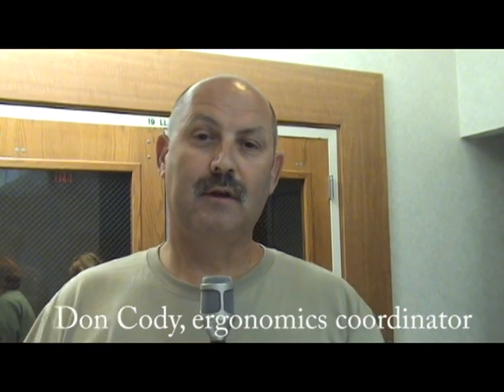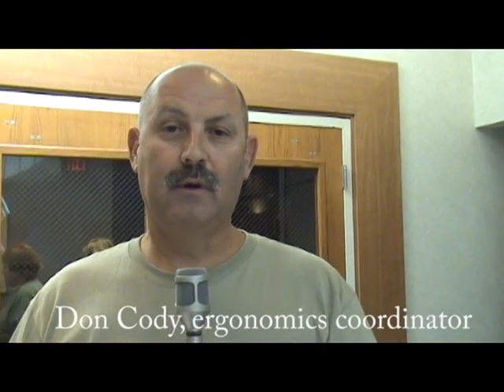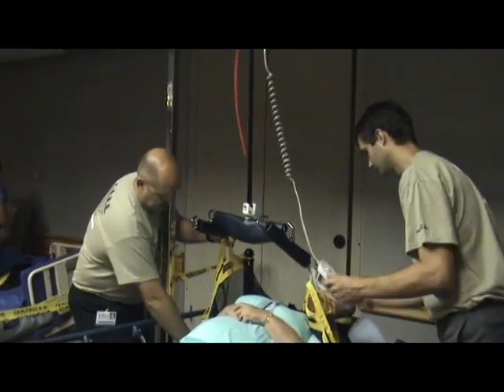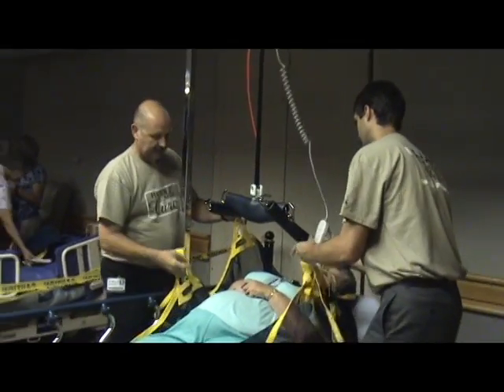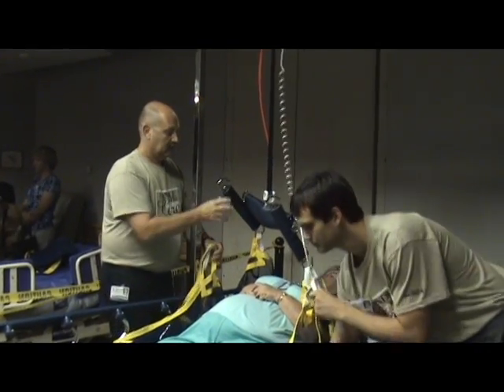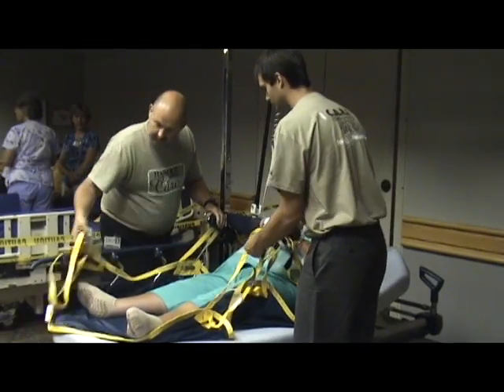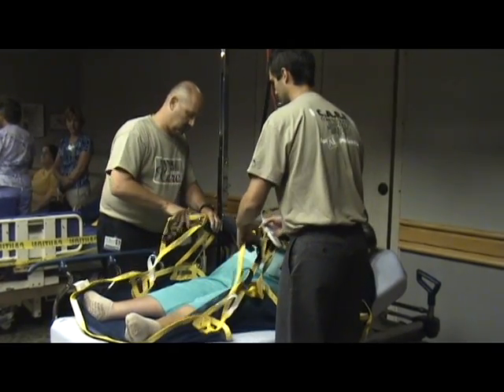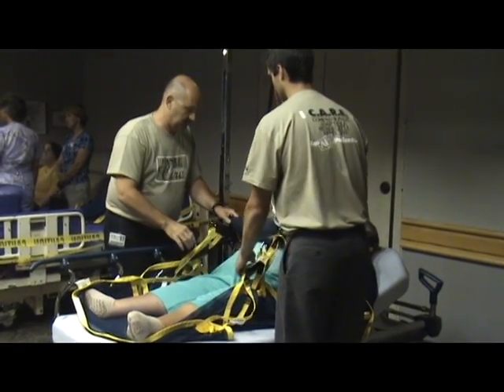Handle With Care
Don Cody, ergonomics coordinator, explains how devices can help to safely care for patients.